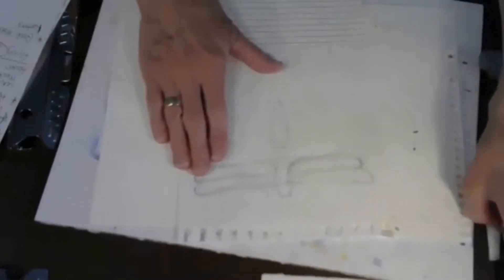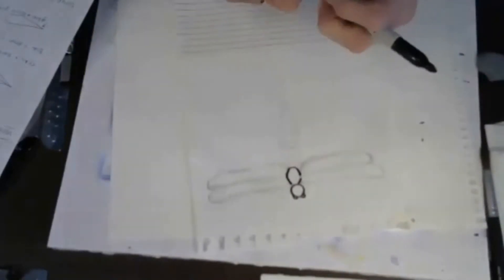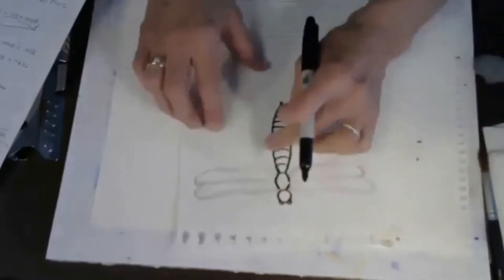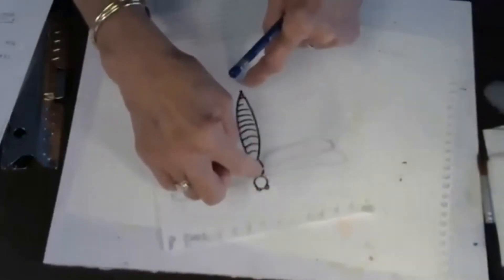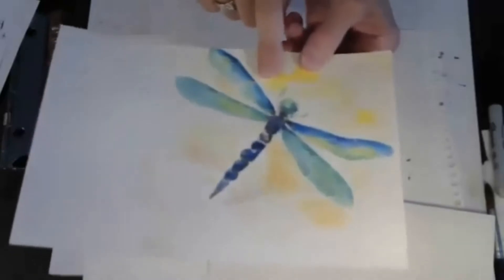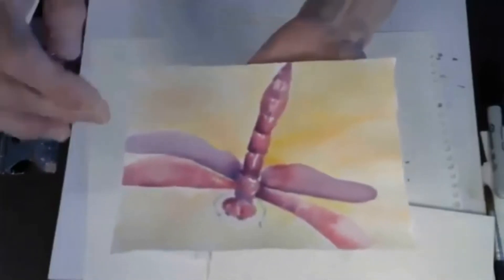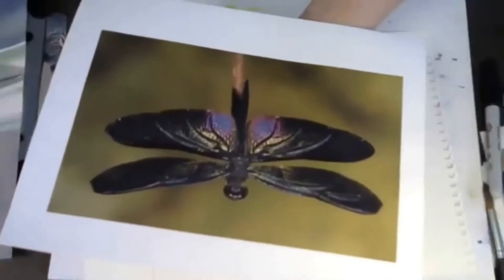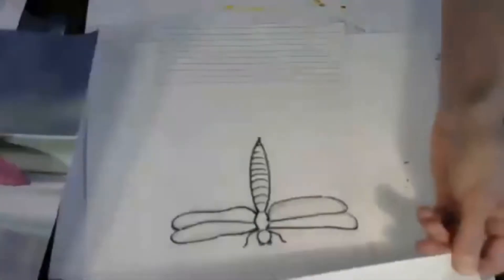Watercolor Dragonfly-Edited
Join MaryLeah Marshall as she shows you how to create a marvelous watercolor dragonfly. The materials you will need are 140lb cold press watercolor paper, watercolor round brush watercolor pans, tubes or liquid.